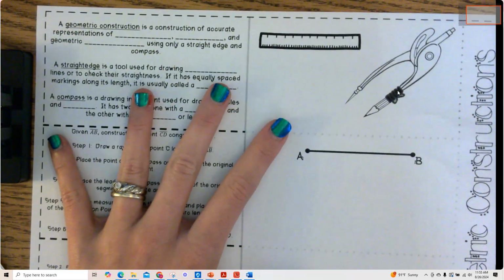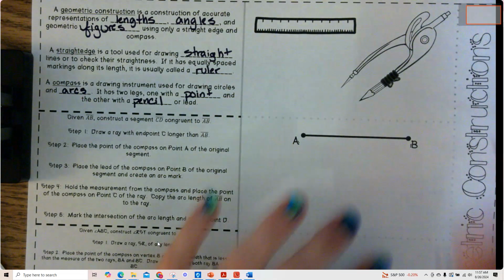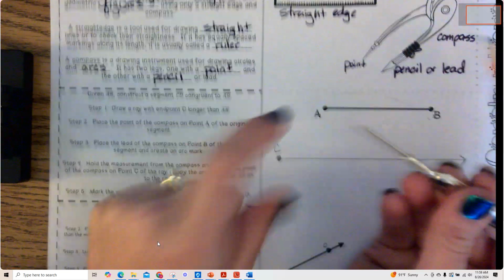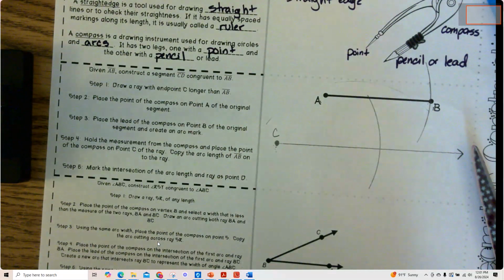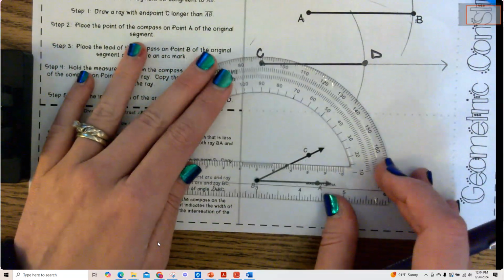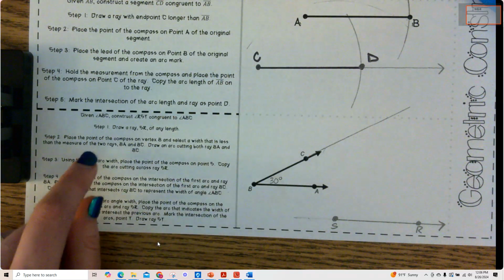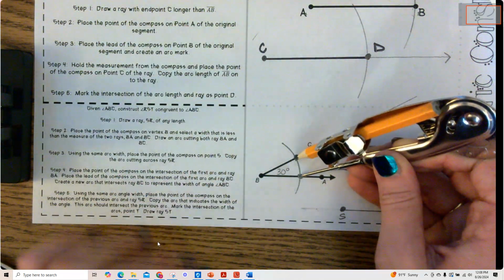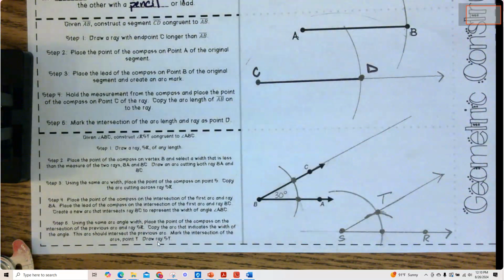Lesson 1.5 - Geometric Constructions Introduction